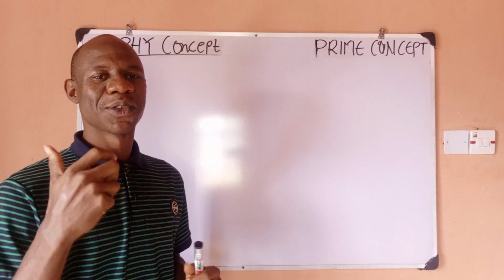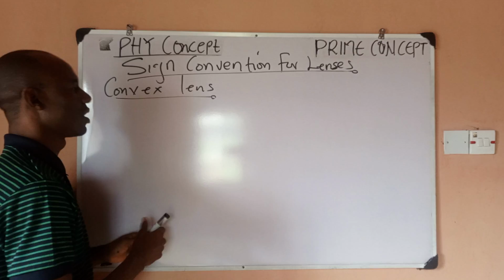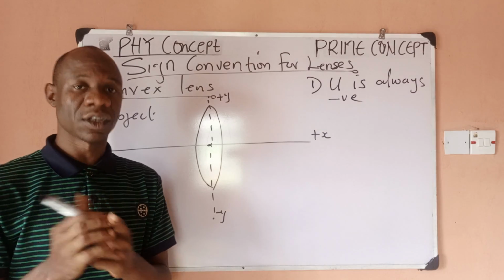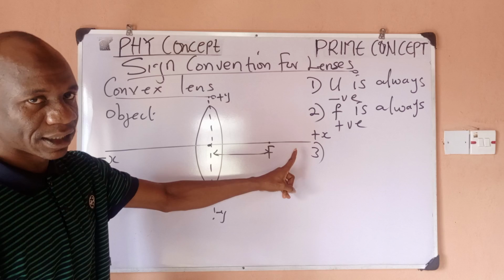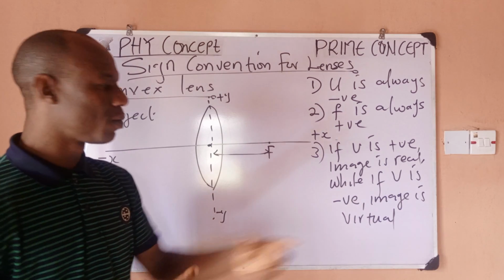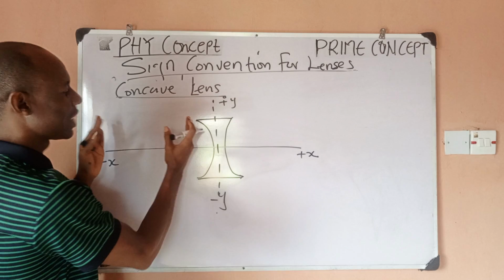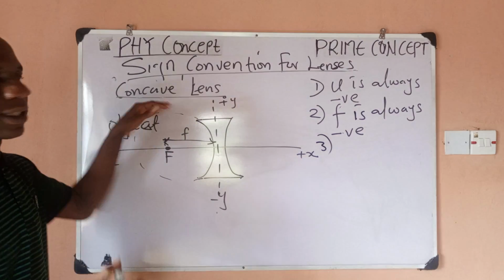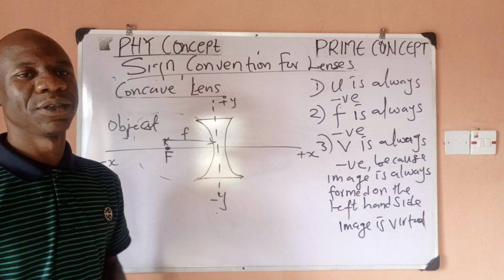Lens Sign Convention Explained | Physics Made Easy (High School & College)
Master the sign convention used in lenses for physics and optics. In this lesson, I clearly explain the rules for convex and concave lenses with diagrams and examples, so you’ll never get confused in solving numerical problems again.

🔹 What you’ll learn:

The Cartesian sign convention in optics

How to apply the rules to convex and concave lenses

If you’re preparing for physics exams or want to strengthen your basics in optics, this video is for you.

📘 Watch till the end for step-by-step explanations that make problem-solving easy!